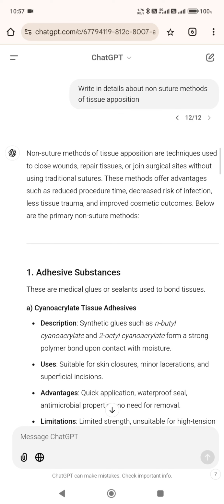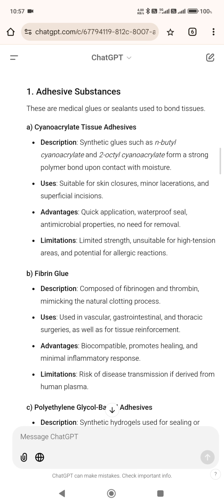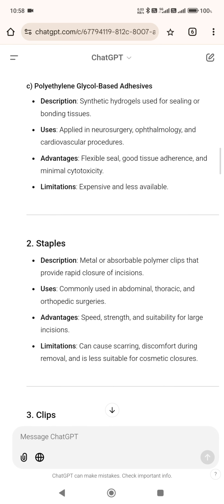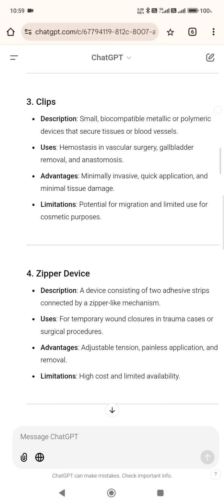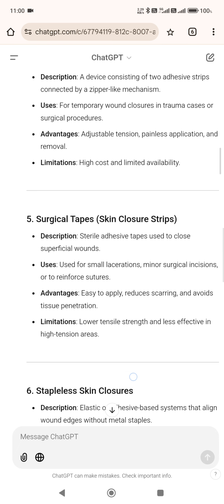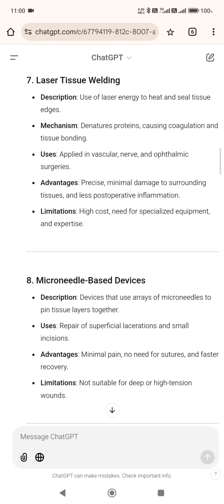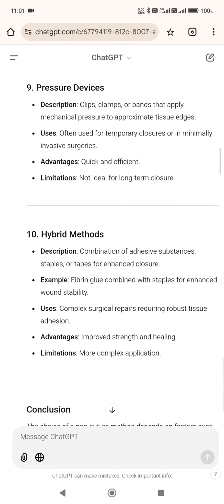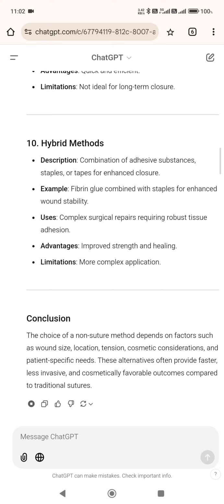Non suture methods of tissue apposition | Surgery | AI ANSWERS